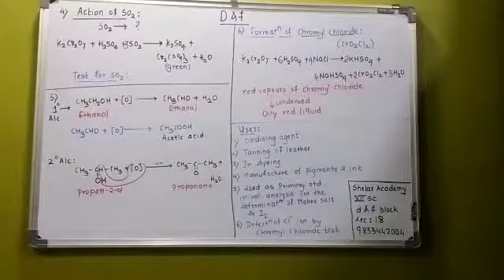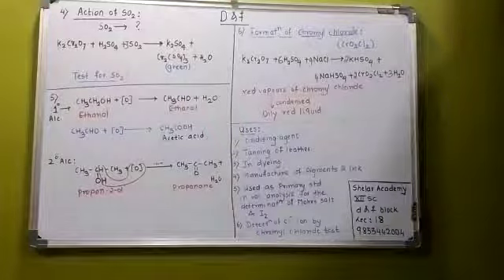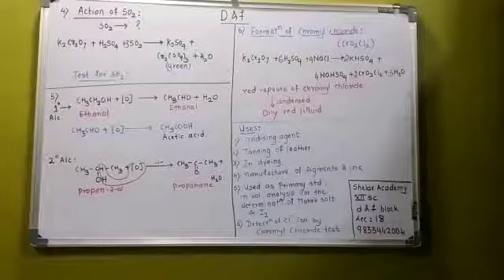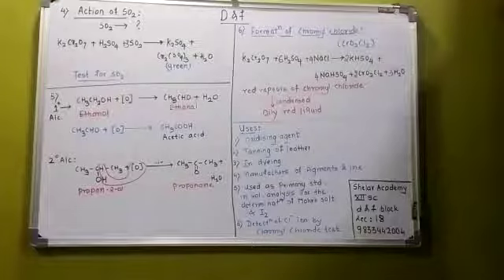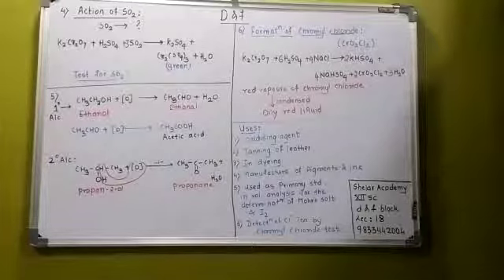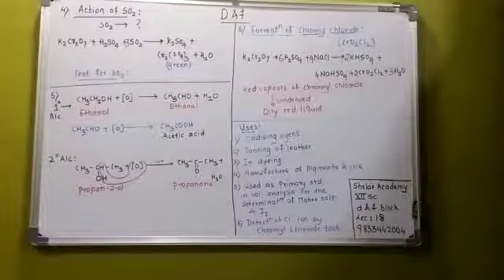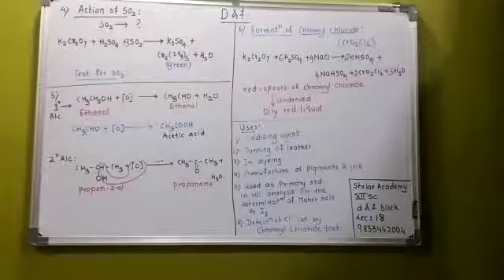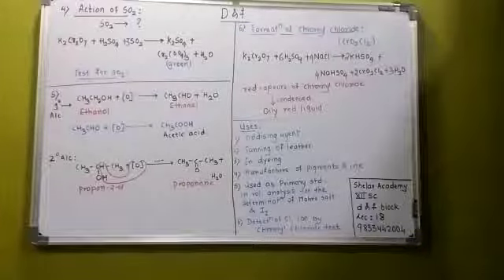D & F Block Elements Lec 18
Hey, 18th Part of Video Lectures on D & F Block Elements is here. Hope you like it.